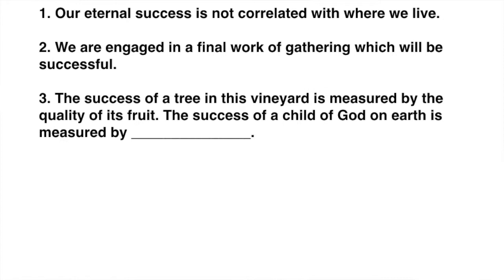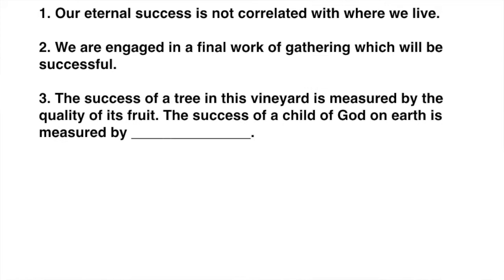Jacob 5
In this training we're mostly focused on mastering the content of Jacob 5.